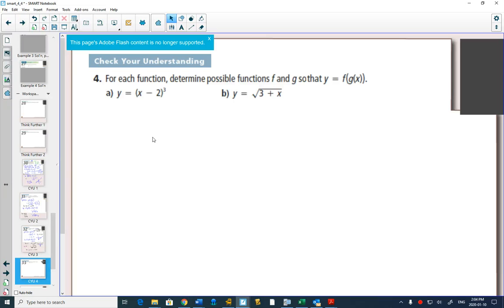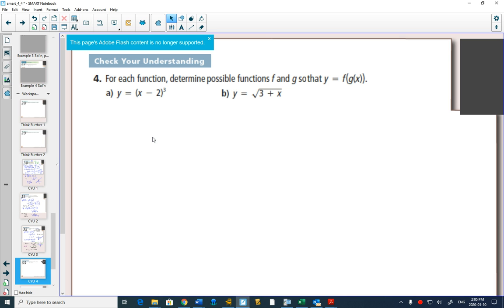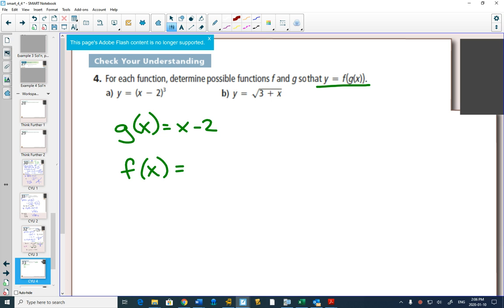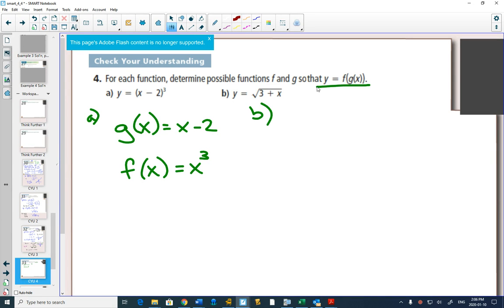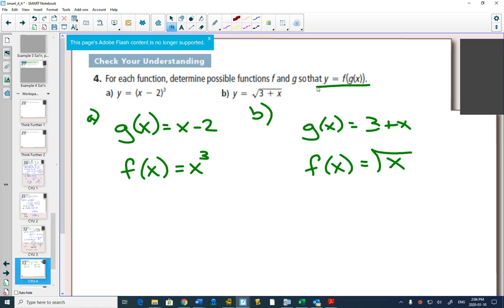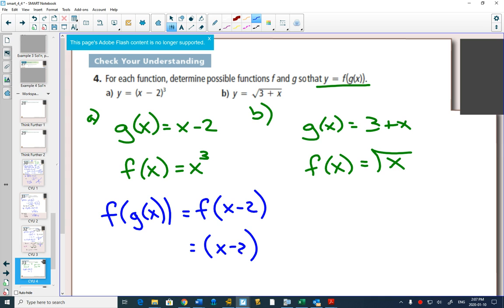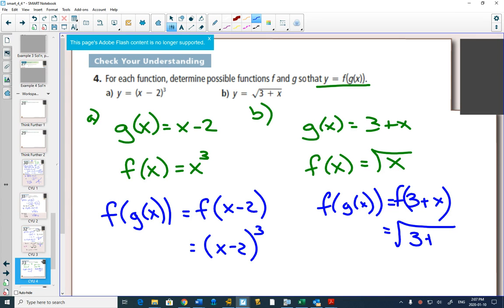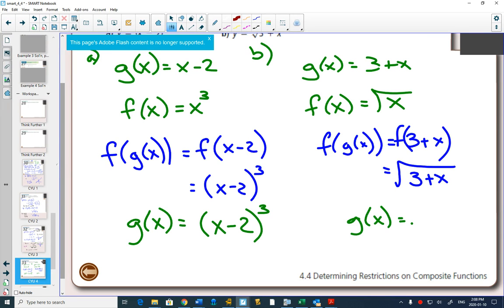40SP 4 4 Example 4